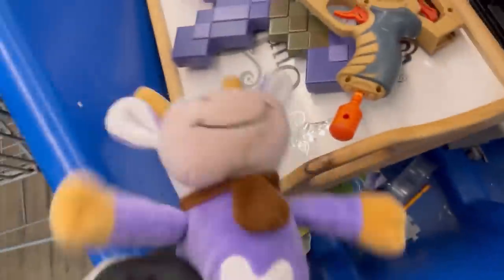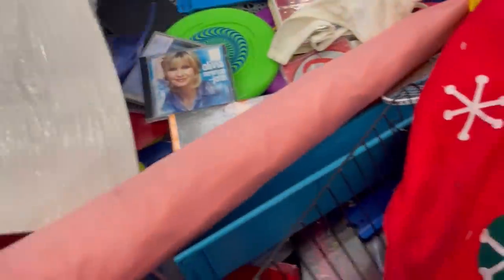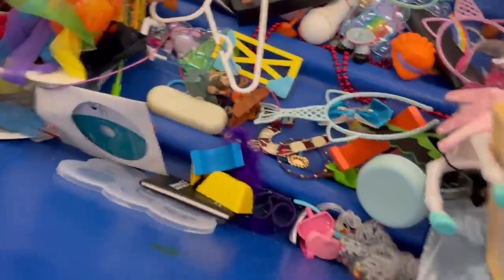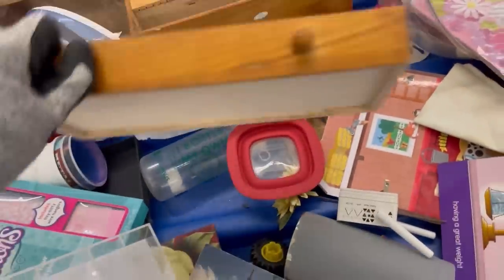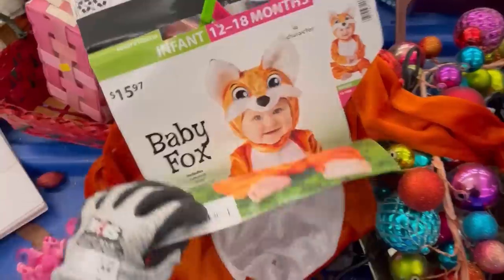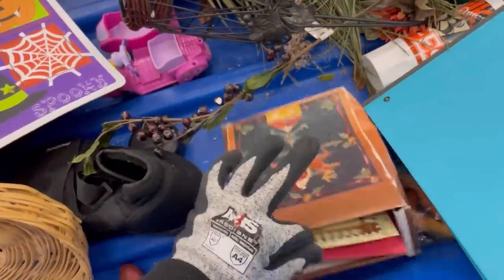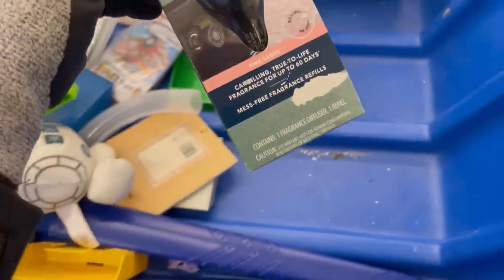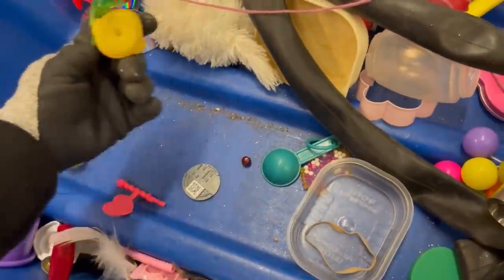Digging for BOLOs at the Goodwill BINS